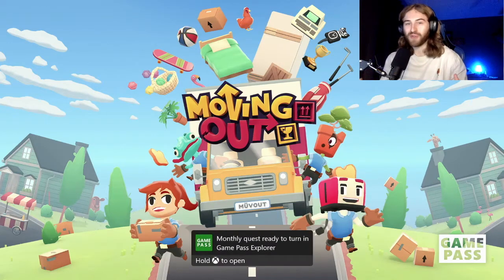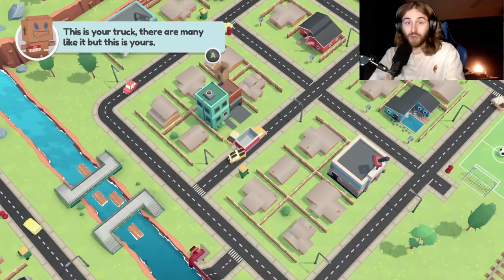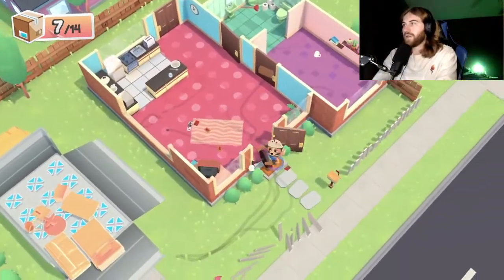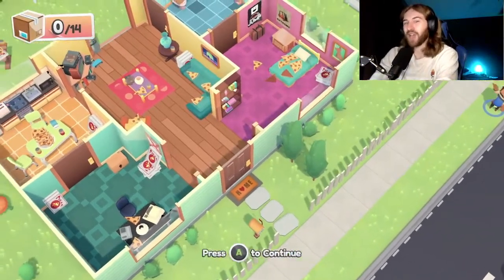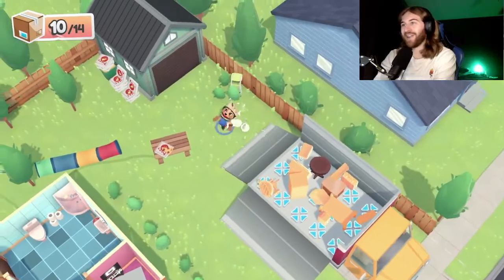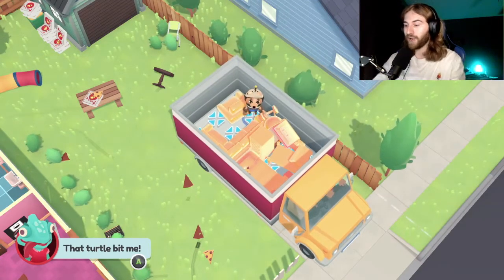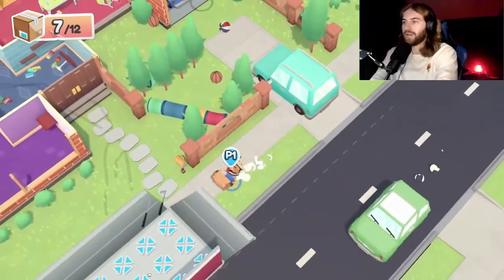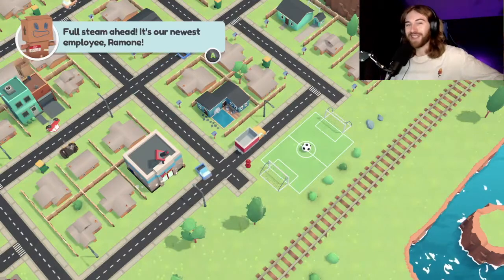Playing Moving Out Xbox GamePass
Yo what's up! It's Austin and today we are playing Moving Out.

This game has a rep for being similar to games like Animal Crossing, Overcooked, and Fall Guys!

This is an indie game that is bright, colorful, and cheerful. One that the whole family can enjoy.

You play as these cute little animals and creatures and move boxes around. With a clumsy sense of humor along the way!

This game was an absolute joy to play! I had a blissful time playing it :)